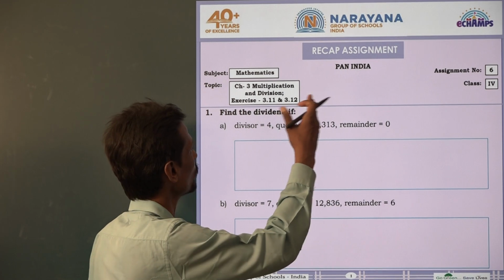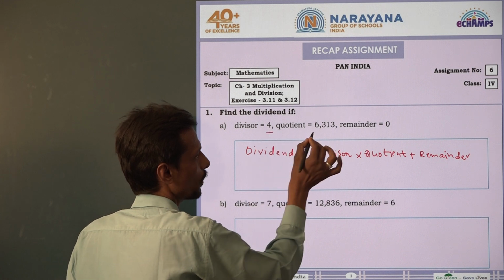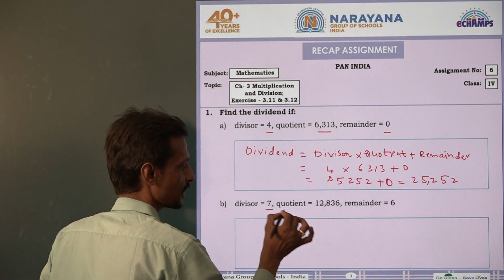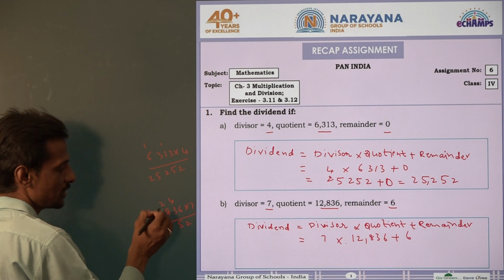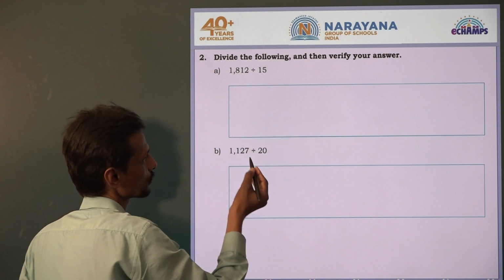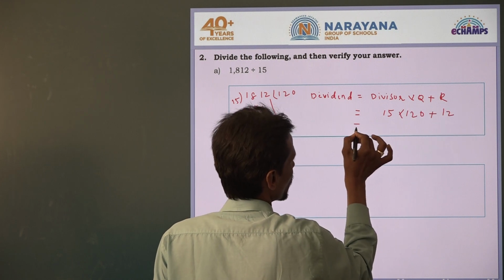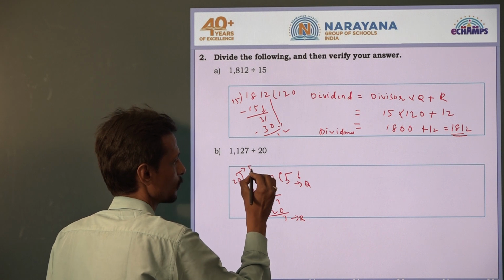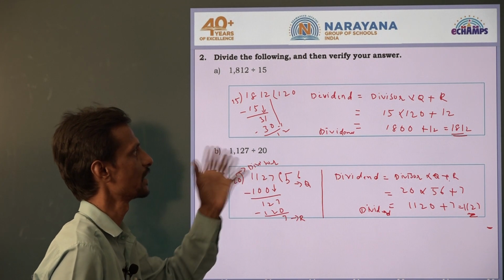28TH APRIL TS CLASS IV MATHS REVISION ASSIGNMENT KEY